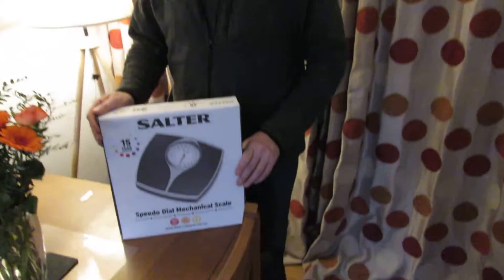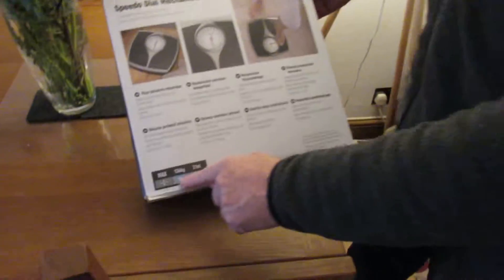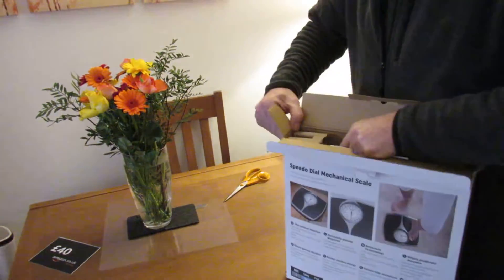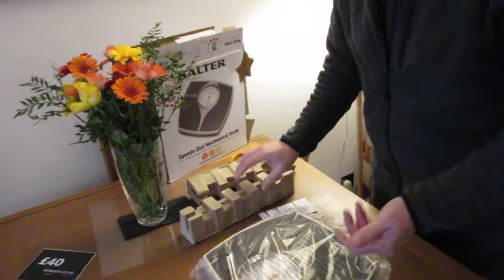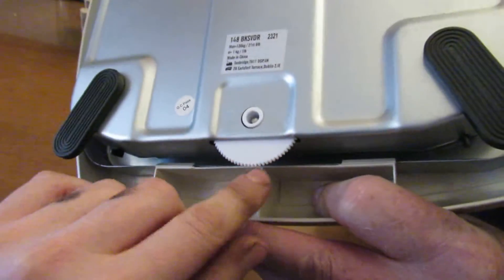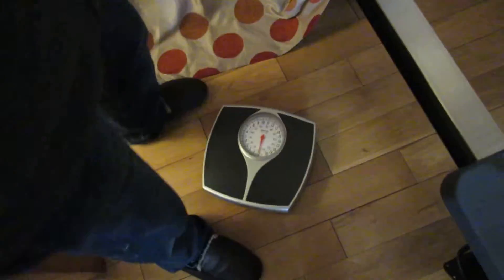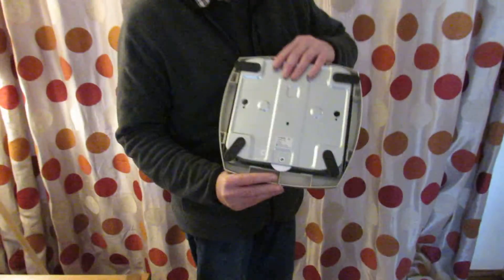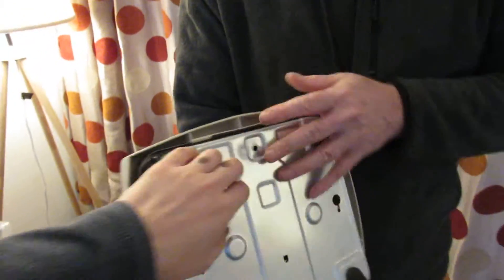Salter 148 BKSVDR Speedo Dial Mechanical Bathroom Scale - Review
Welcome to another review video and today we're looking at the Salter 148 BKSVDR Speedo Dial Mechanical Bathroom Scales, they are simple to use and require no batteries. We hope our review has been useful if you're looking at buying these scales yourself thanks!